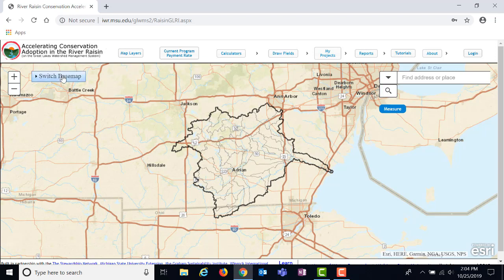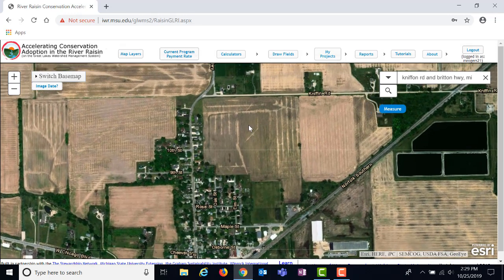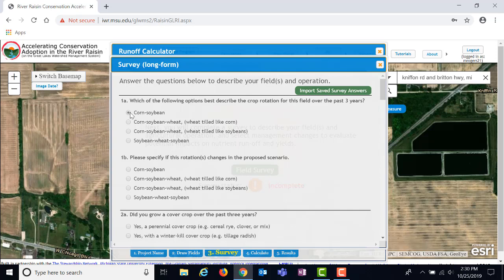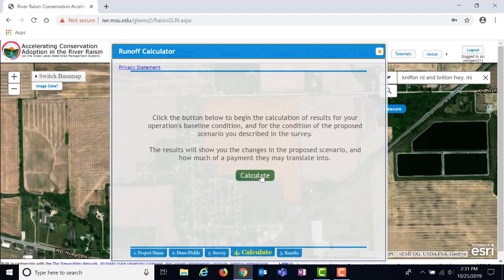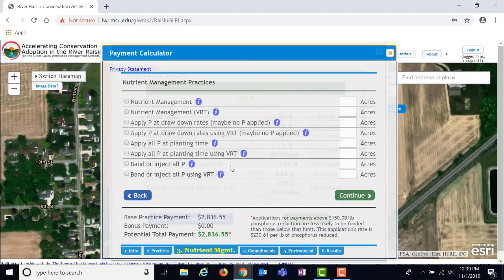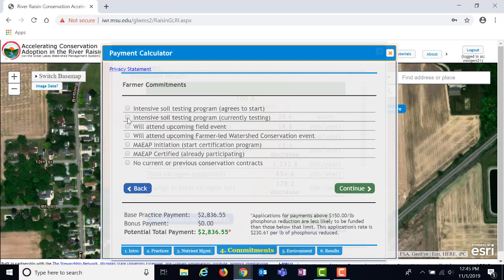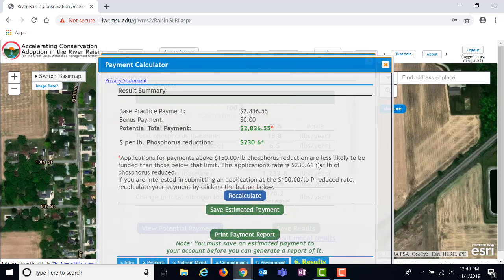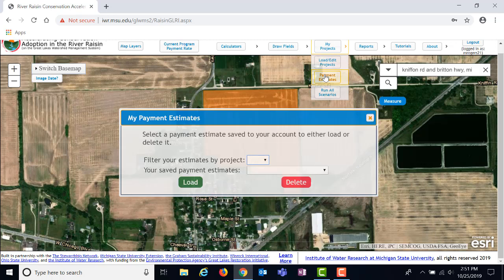Estimating Payments in the Accelerating Conservation Adoption in the River Raisin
Shows users how they can estimate conservation payments for phosphorus reductions through the Accelerating Conservation Adoption in the River Raisin project.